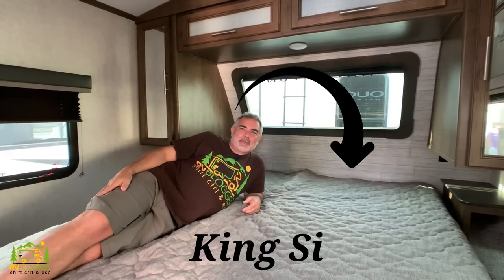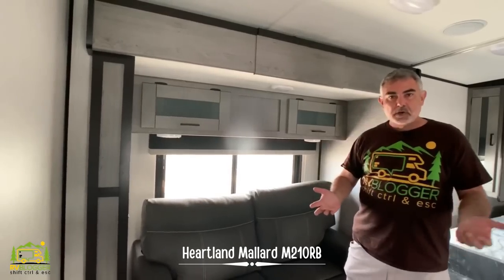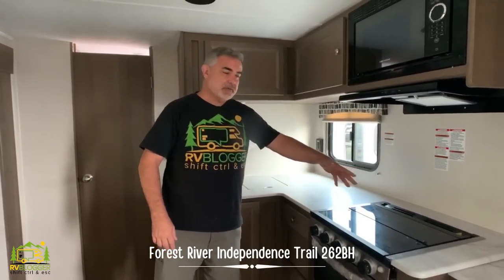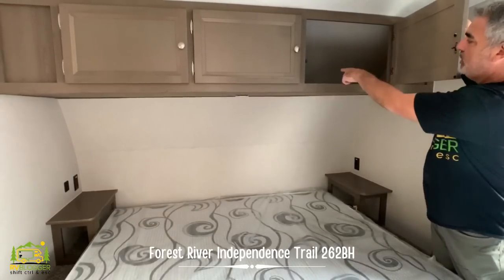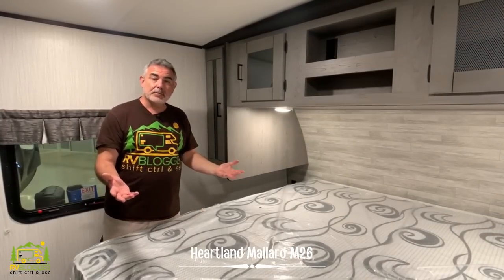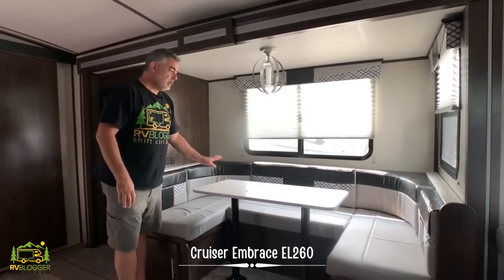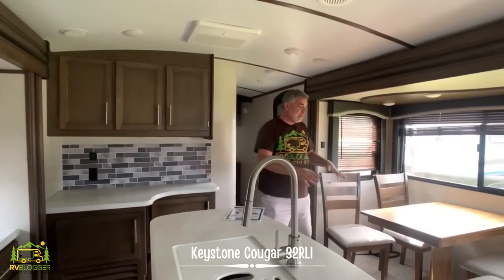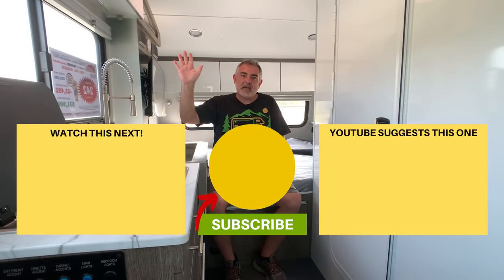5 Best Travel Trailers with King Beds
In this YouTube video, we review travel trailers with a king bed. These camper trailers with king size beds feature some models with slide outs, bunks, washer dryer hookups and some are even under 30 feet long! Of course, all of these campers have bathrooms too!

These travel trailers with king beds are perfect for camper or travel trailer for a tall person who needs a king bed to stretch out!

And some models are great camper trailers for a family of four or five or even 6! They are also great for travel trailer full time living.

The camper trailers with king size beds we review in this video are:

0:00 Intro
1:22 Heartland Mallard M210RB
5:08 Forest River Independence Trail 262BH
9:59 Heartland Mallard M26
14:20 Cruiser Embrace EL 260
17:51 Keystone Cougar 32RLI

To see even more travel trailers with king beds check out our blog article called 10 Awesome Travel Trailers with a King Bed at: